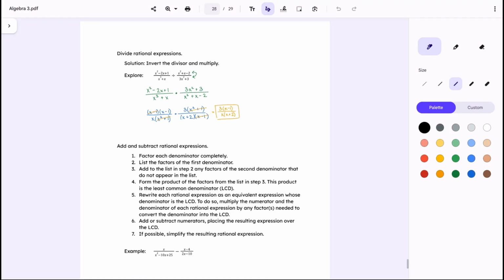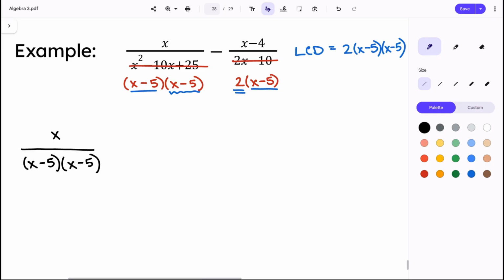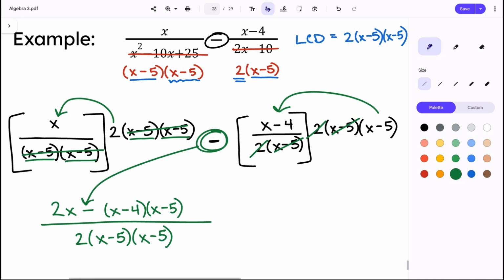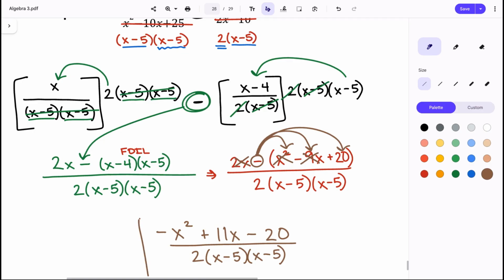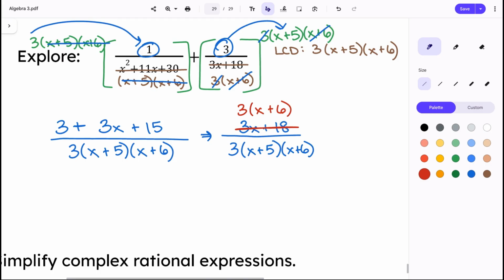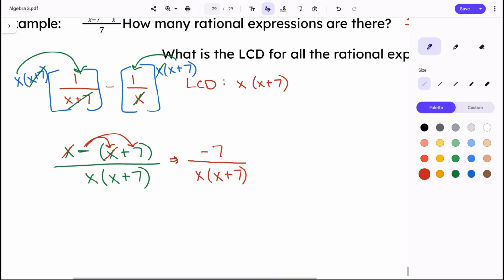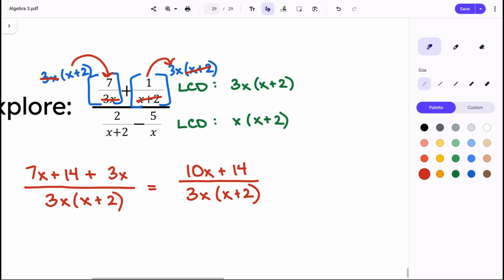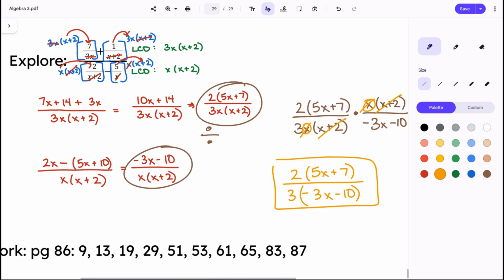P.6 - Rational Expressions Part 2